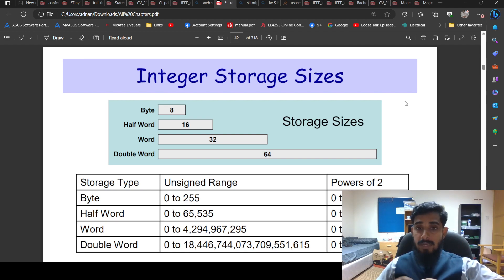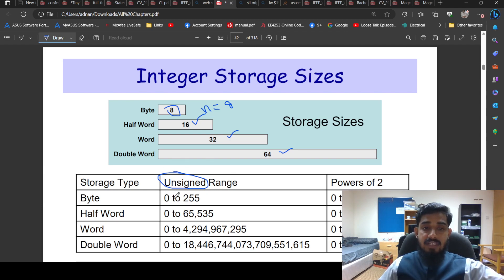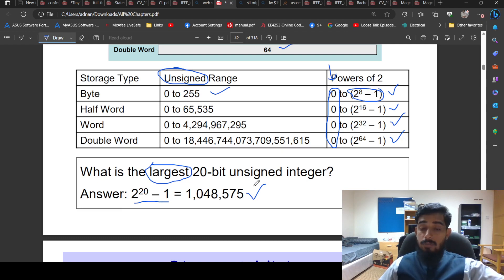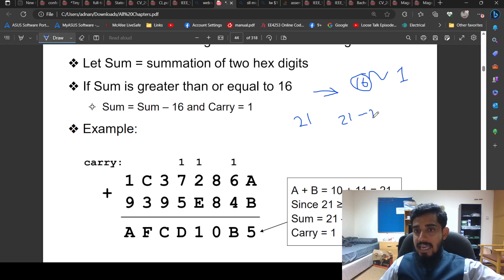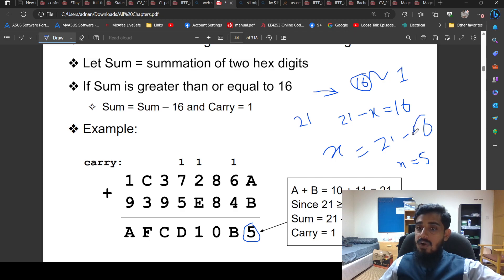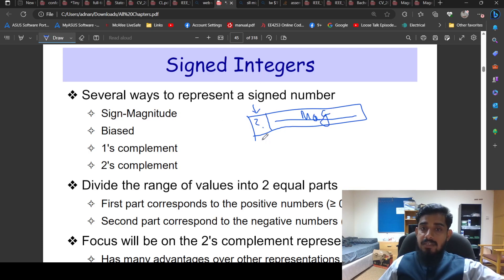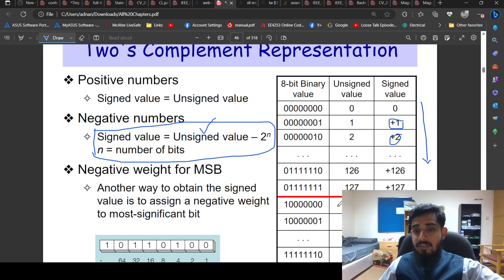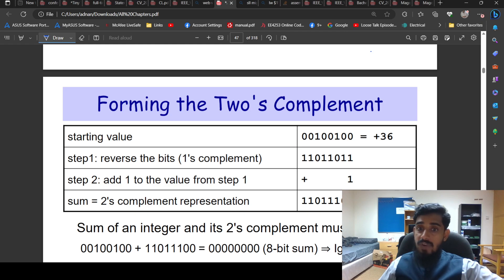Lecture 4: Signed and unsigned integers, binary addition, Hexadecimal addition, and Tow's compliment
🔹 In-Depth Tutorials: Explore the intricate workings of computer systems, from CPU design and memory management to instruction sets and registers.

🔹 Assembly Language Programming: Learn to write efficient and optimized code using various assembly languages for different architectures.

🔹 Hands-On Projects: Engage in practical projects to solidify your understanding and apply your knowledge in real-world scenarios.

🔹 Latest Trends and Technologies: Stay up-to-date with the latest developments in Computer Architecture and Assembly Language.

Whether you're a computer science student, a software developer, an aspiring hardware engineer, or simply someone with a curious mind eager to explore the inner workings of computers, you'll find valuable content here. Our aim is to foster a community of learners passionate about computer systems and assembly programming.

You don't want to miss out on our informative and engaging videos.

🌐 Follow [Your Channel Name] Online 🌐

Used tools during video.